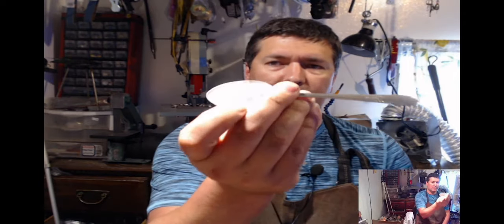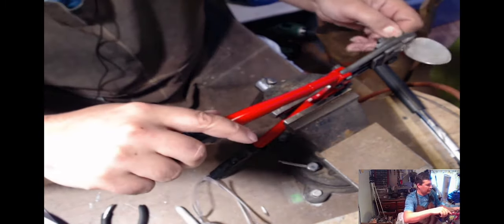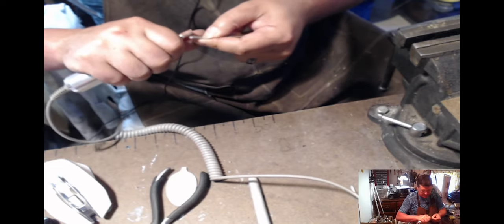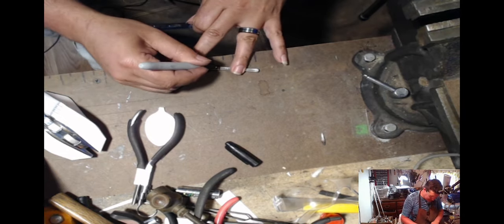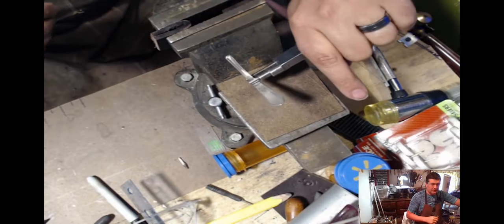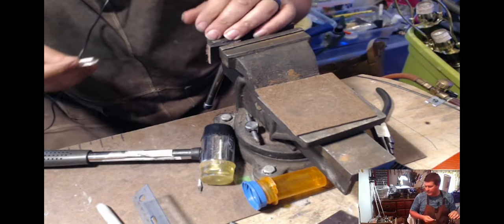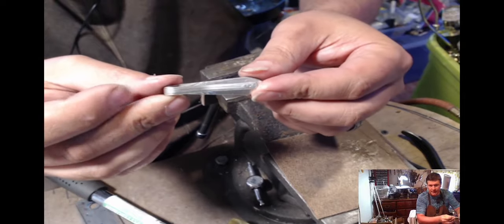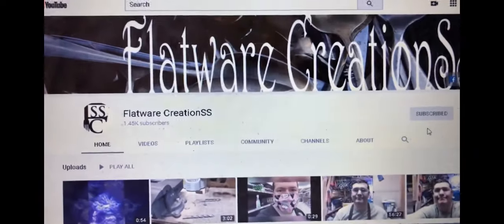How to make a Tie Clip from Silverware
In this Video I am making a simple tie clip from a spoon.

► Stainless Steel Ring Sizing Mandrel Sizes 1-16
► TEKTON Mini Flat Nose Pliers (Smooth Jaw)